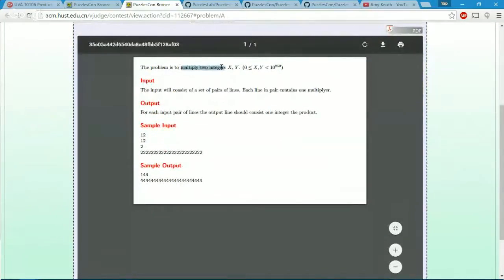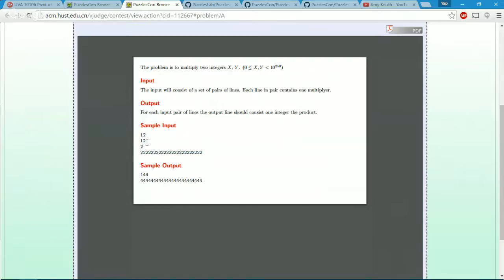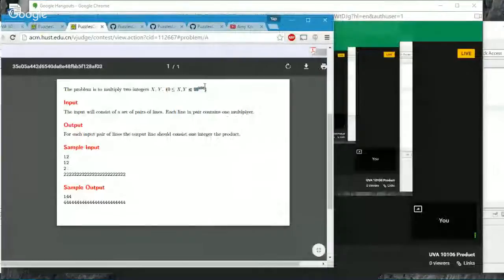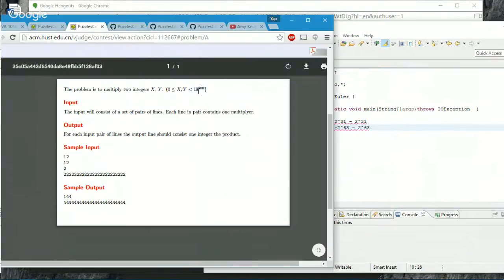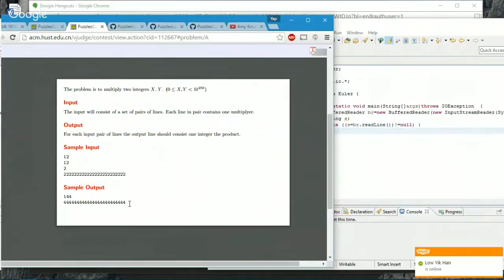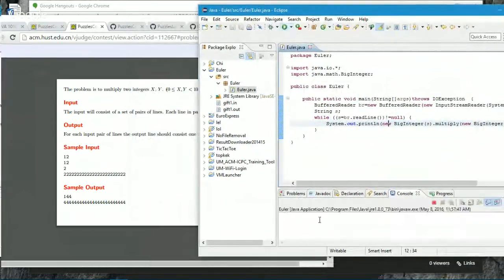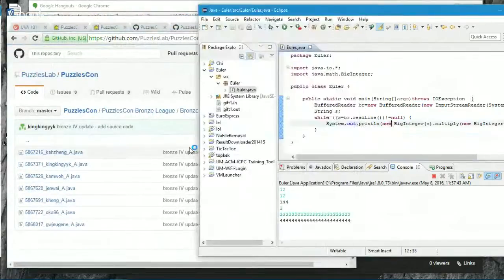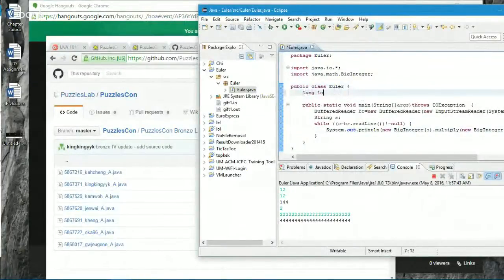UVA 10106 Product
Solves UVA 10106!